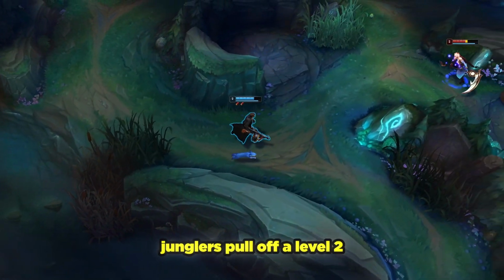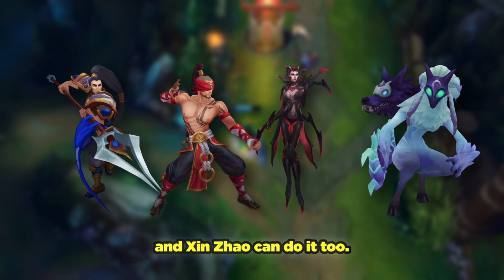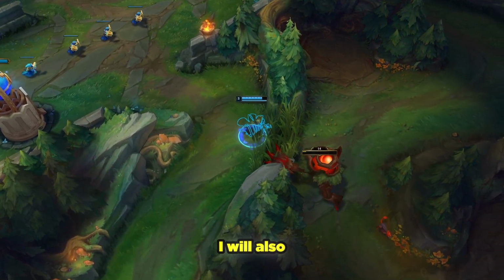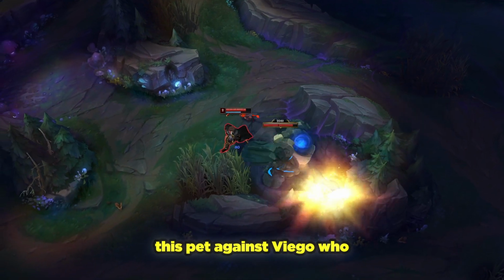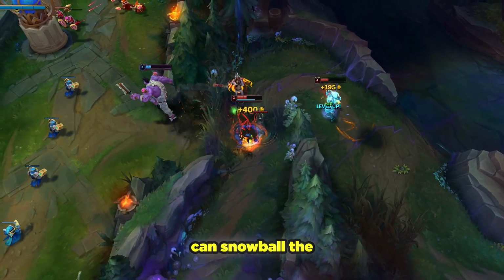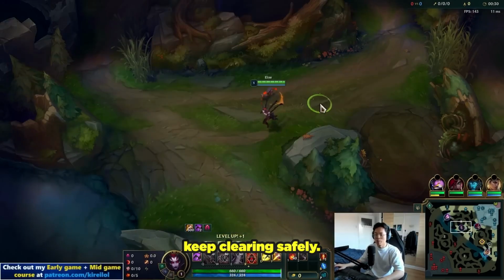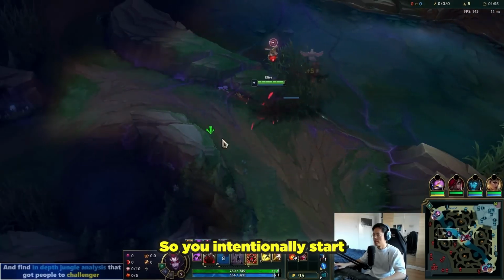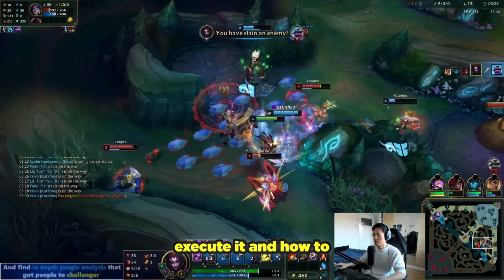New Graves Jungle Strategy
Master the Raptor-to-Gromp invade path with this detailed guide! Learn when to use it, how to execute it effectively, and ways to counter it, with examples from low to high elo games. Perfect your early jungle strategy and outsmart your opponents!

To show my appreciation, I'm offering free jungle coaching!

The coaching includes an OP.GG review, VOD analysis, and any additional tips through practice tools or custom games that you might need. Once again, thank you for tuning in!

Timestamps
00:00 What is this path?
00:30 When to use it?
00:47 How to do it?
01:39 Second example
02:22 Third example
03:15 How to counter it?
04:31 Keep this in mind
05:05 Recall over red, why?
05:15 Final thoughts
05:27 Outro